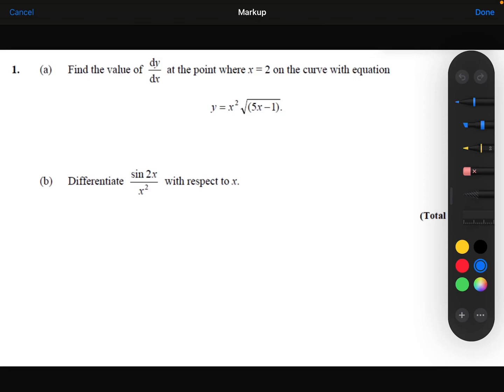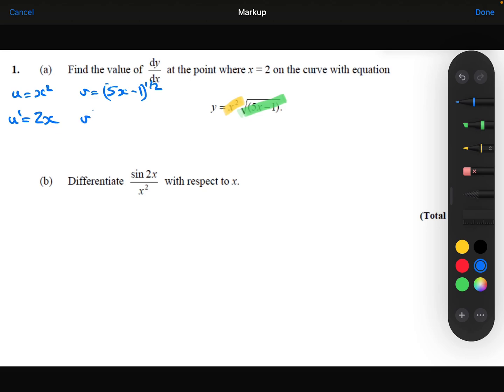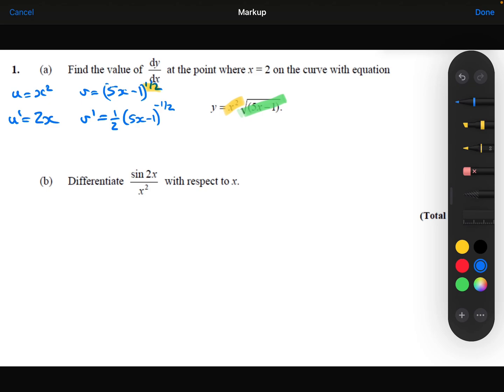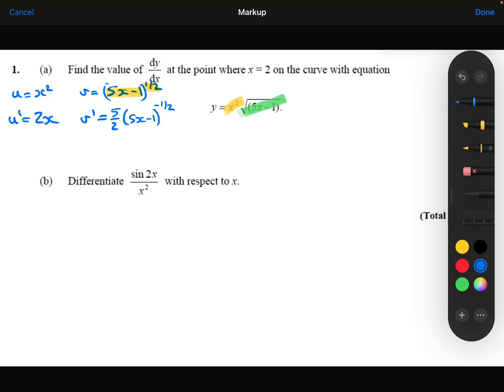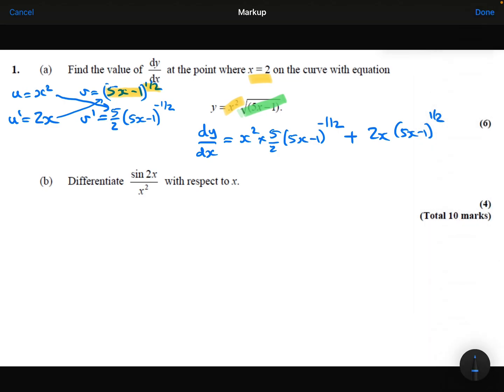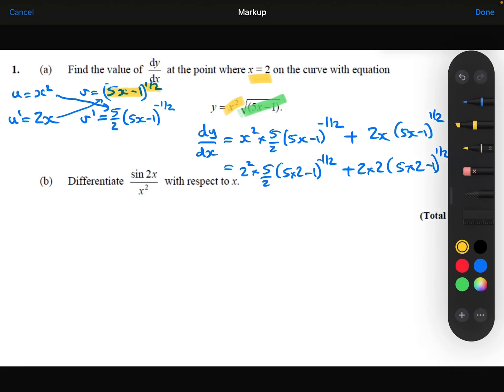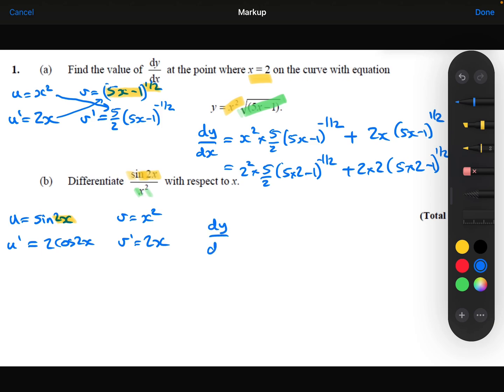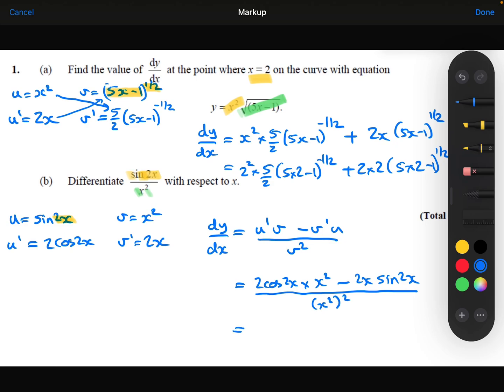Green Paper - Advanced differentiation 1 - Q1